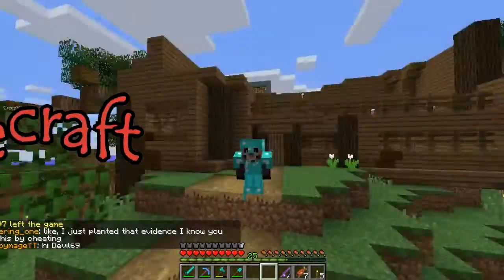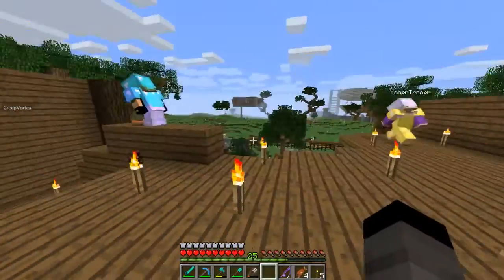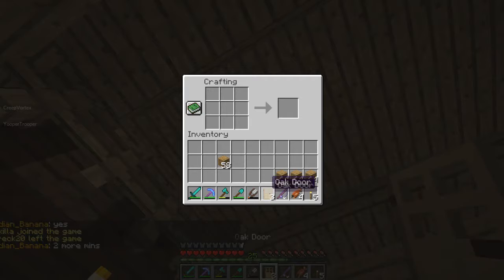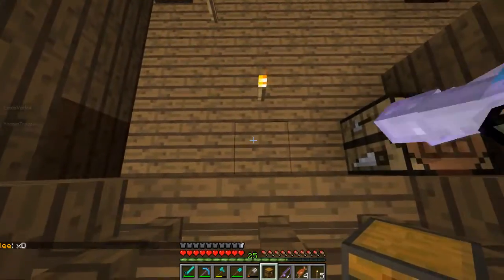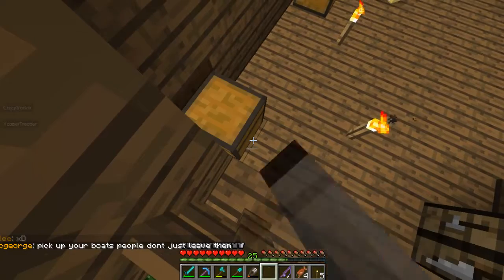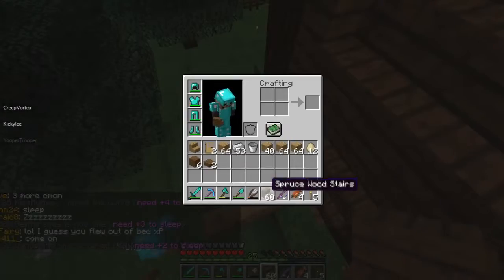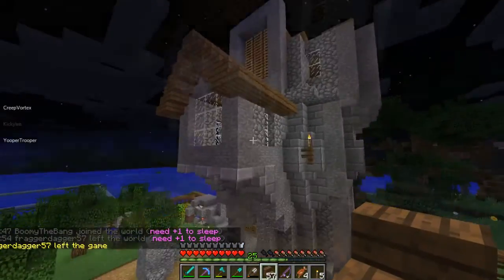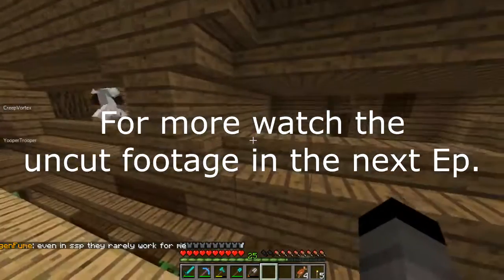VintageCraft Episode 18: Building Crew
Vintagebeef's new patron server its time to pick our game up only the best build for our Favorite Beef